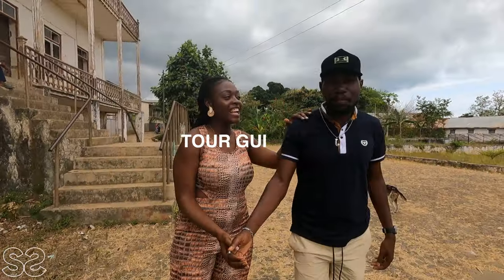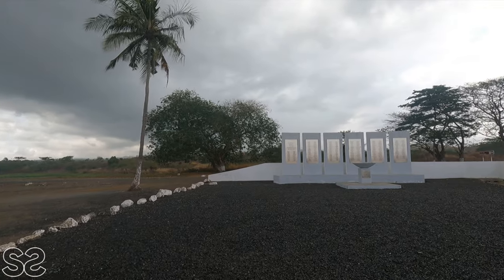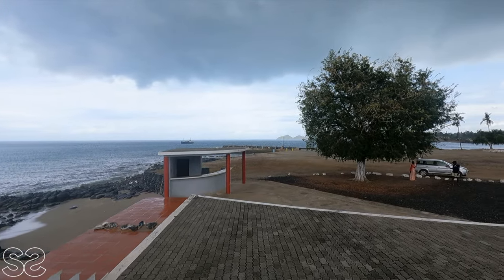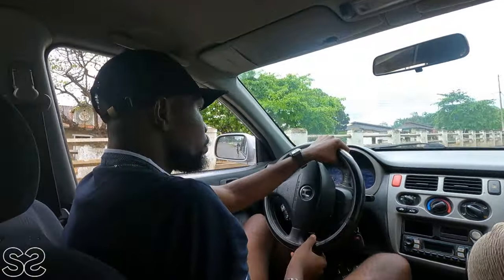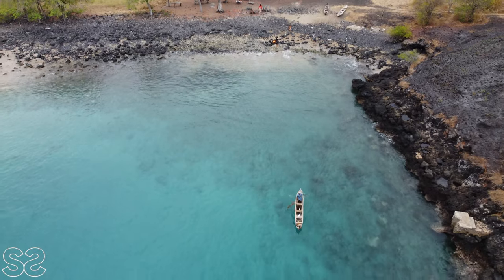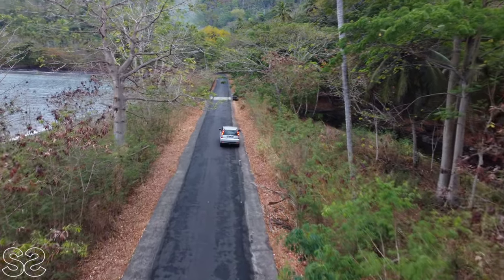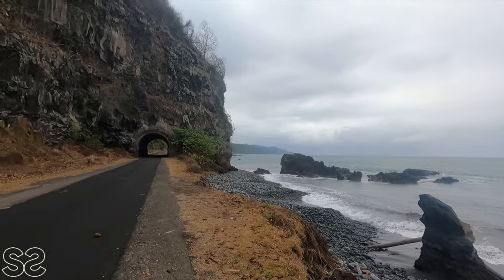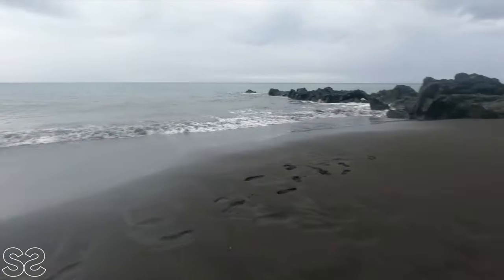ACTIVITIES TO DO IN THE NORTHERN PART OF SÃO TOMÉ AND PRINCIPE|| THIS WILL SHOCK YOU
Hi Guys!
We're back again Chaley. Todays video takes us to the historic stories of São Tomé and Principe and everything tou should know .
Until the next one, Stay safe and love you all. 😘😘😘😘